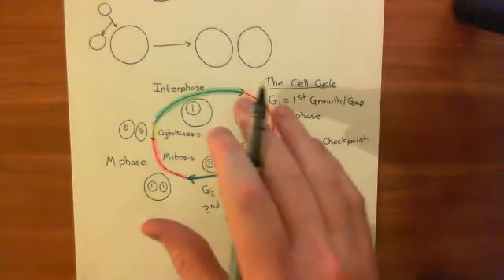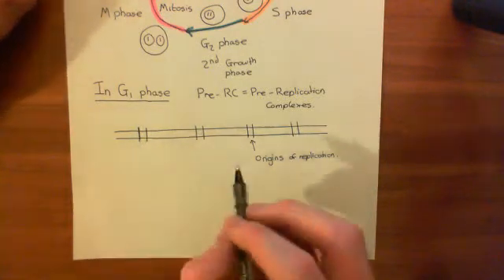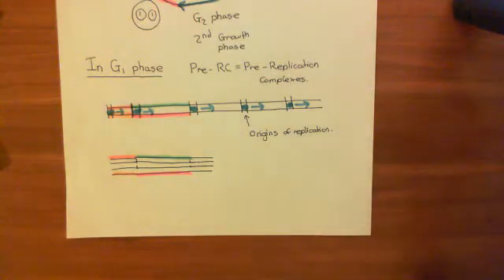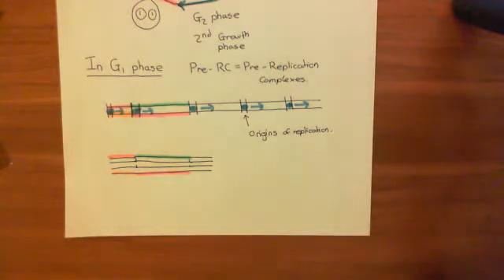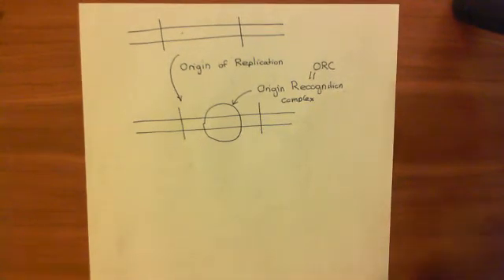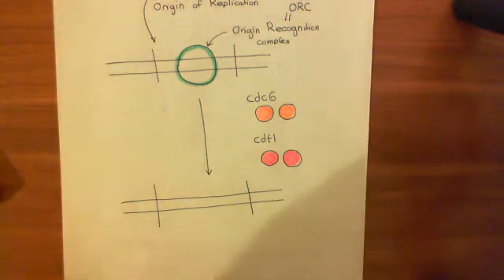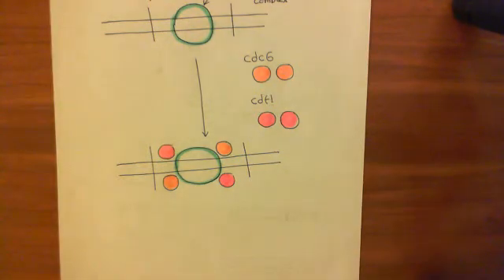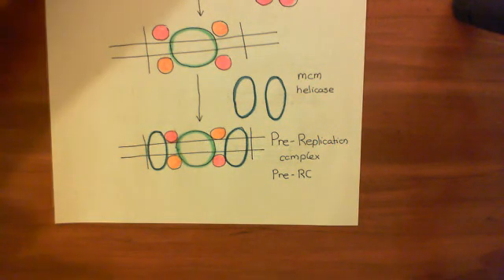The Cell Cycle - The G1 / S Transition Part 2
In this video we look at the cell cycle, in particular we look in detail at the G1 to S transition.